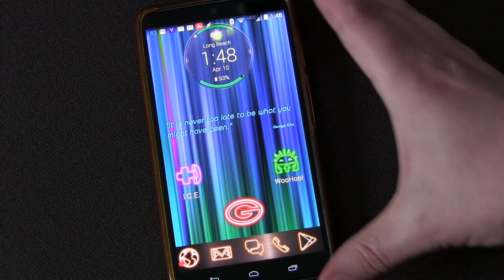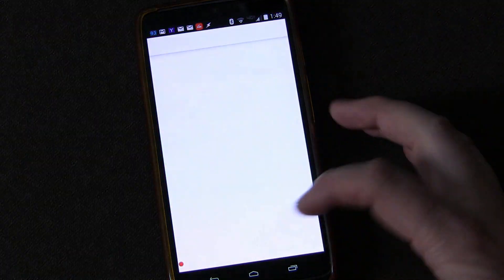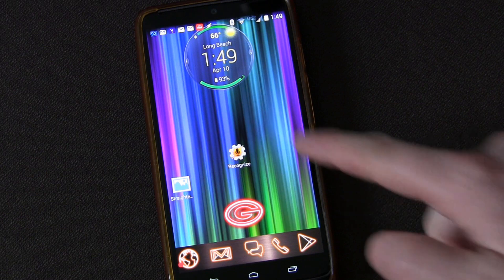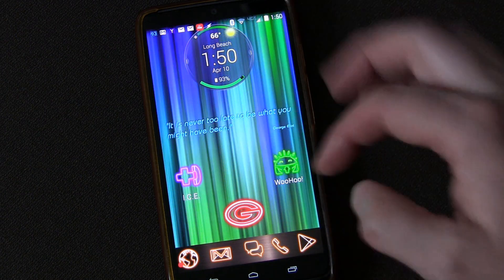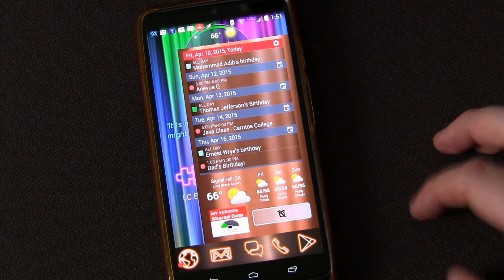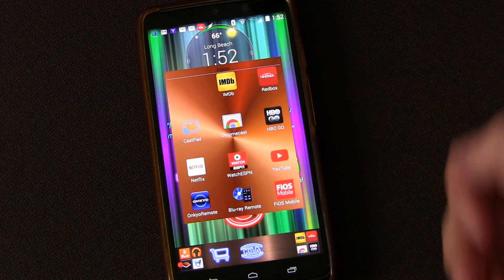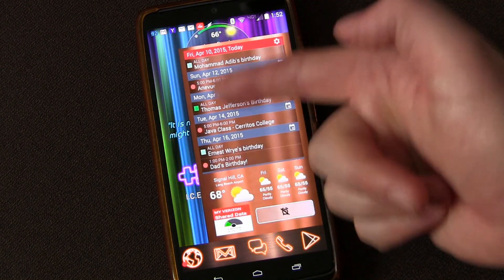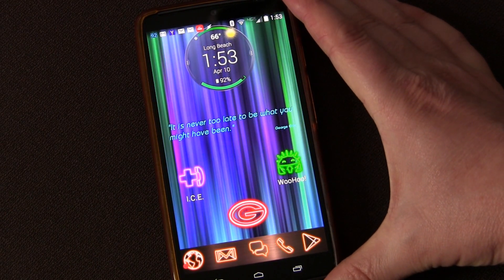Lightning Launcher LLX Demo - My Personal Home Screen Set Up - Android App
Lightning Launcher (aka Lightning Launcher Extreme or LLX) is by fare the most customizable feature rich launcher available for Android.  It does take a little bit more time to figure out than your average run-of-the-mill launcher, but that's because it can do SOOOO much.  You can set up a standard home screen like any other or create some far more simple and spectacular.

In this video, I am simply demonstrating my personal homescreen built with Lightning Launcher to show just how much you can do.  Many people use LLX along with Zooper Widget, Pop-Up Widget, and/or Overlays, but my home screen was creating using only Lightning Launcher and the built in capabilities with panels.